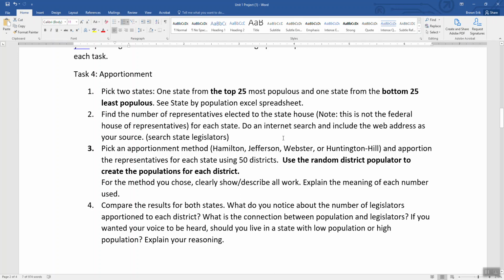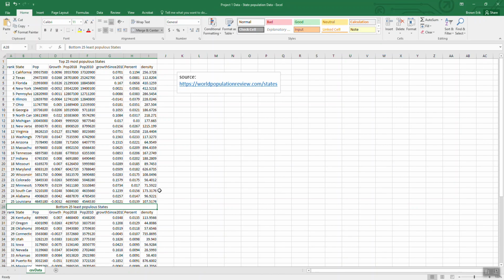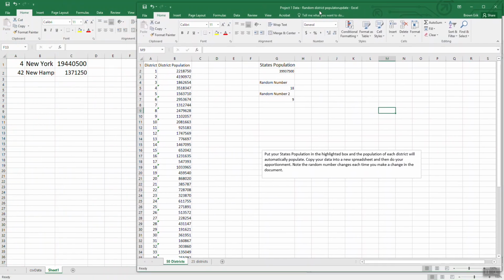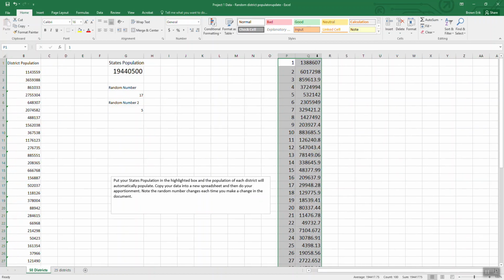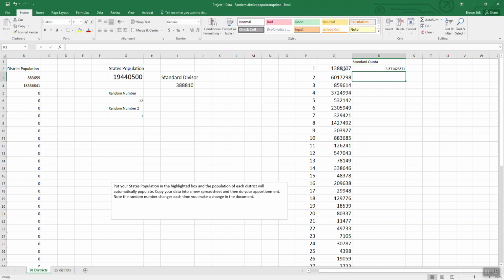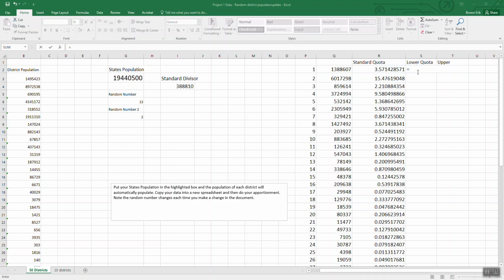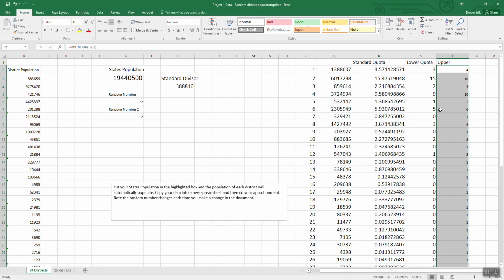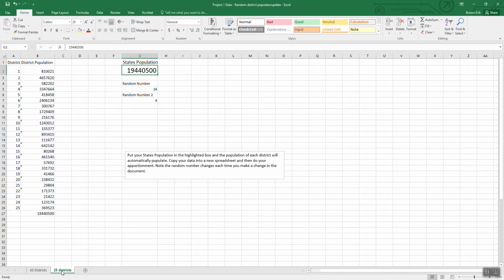Unit 1 Project B